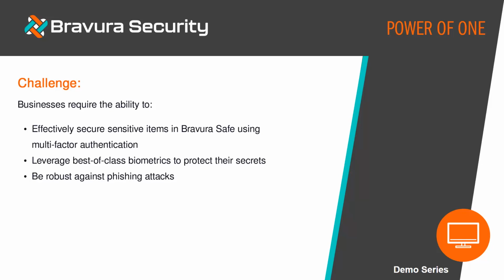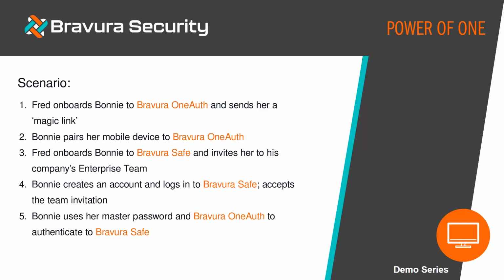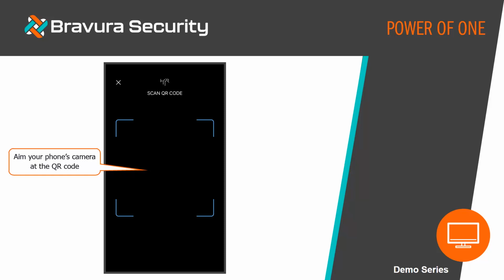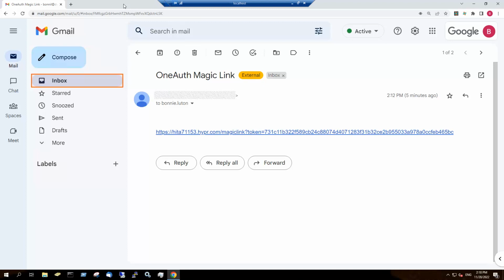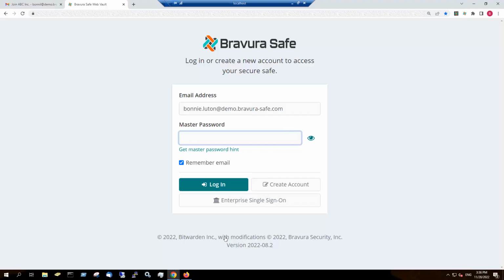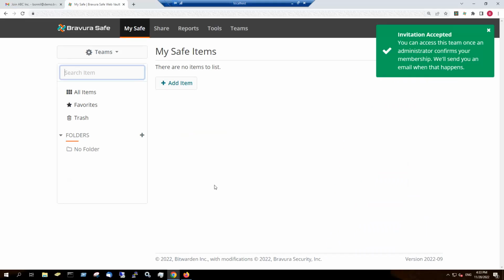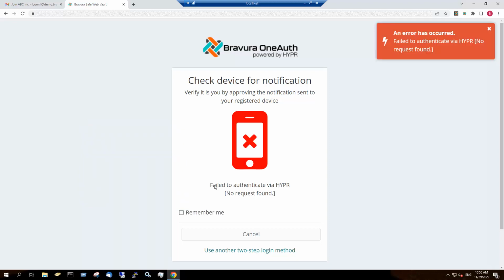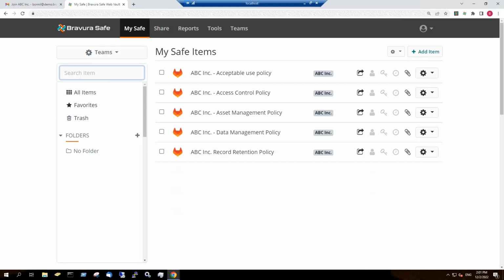Bravura Safe / OneAuth Integration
This video will demonstrate logging in to Bravura Safe using multi-factor authentication via Bravura OneAuth.
v 2022-08/09
0:00 Introduction
1:32 Pair phone to OneAuth
3:38 Bravura Safe team invitation
4:23 Create Bravura Safe account
4:46 Welcome email / Log in
5:00 MFA using Bravura OneAuth
6:03 Bravura Safe UI - first login
6:31 Team memberships confirmed
6:40 Lost phone scenario
7:18 Use another 2FA method